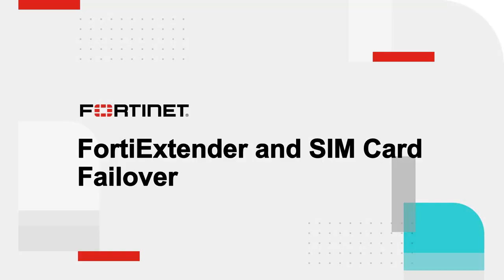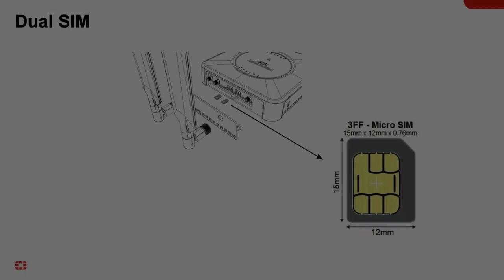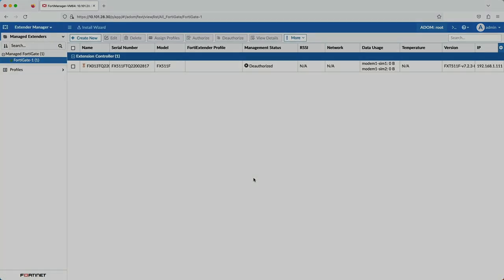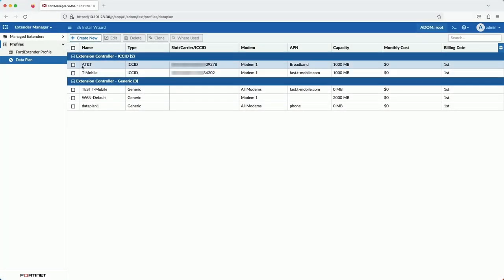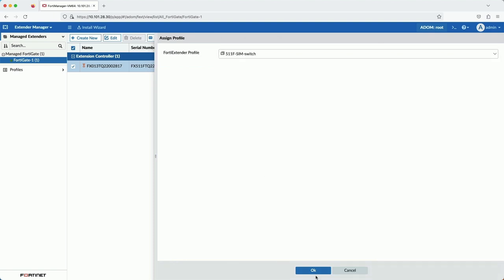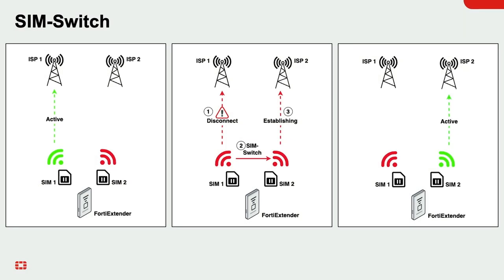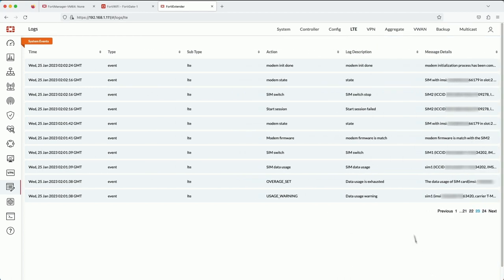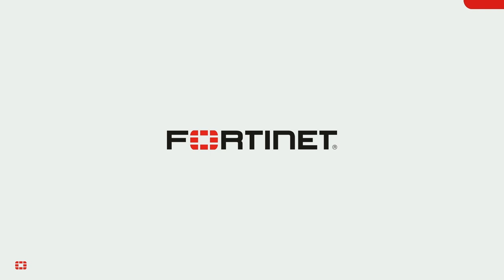FortiExtender Cellular Failover Demo | 5G/LTE Wireless WAN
FortiExtender provides 5G/LTE Wireless WAN that's fully integrated on the Fortinet SecurityFabric. FortiExtender 5G/LTE Wireless WAN gateways come equipped with Dual SIM and Dual Modem capabilities for fast failover and active/active cellular connectivity. In this demo, the Technical Marketing team takes you through our Dual-SIM failover process, also called "SIM-switch." With FortiExtender, you can set failover capabilities based on outages, link quality, and data plan consumption.